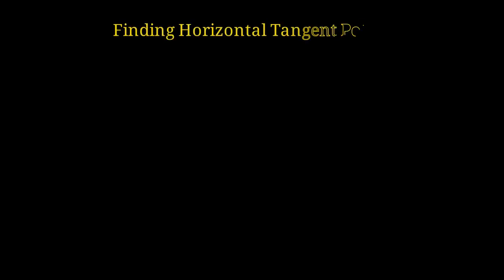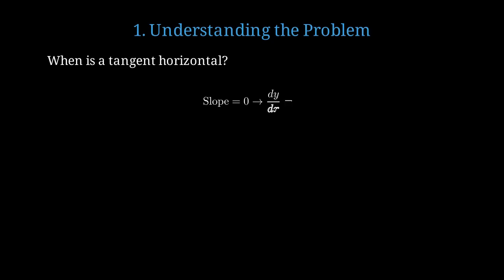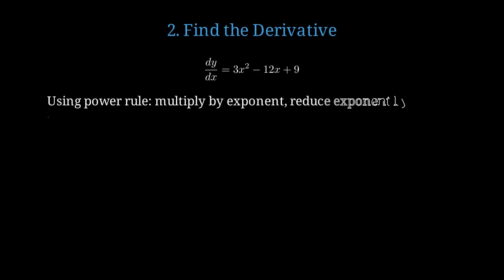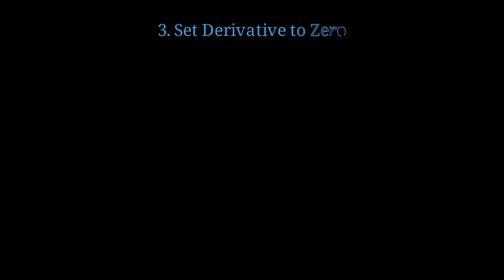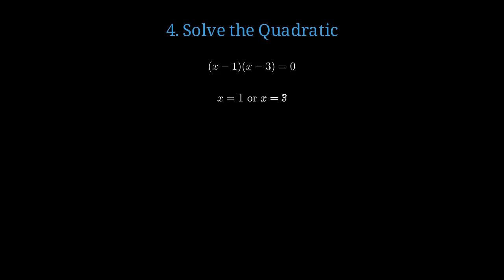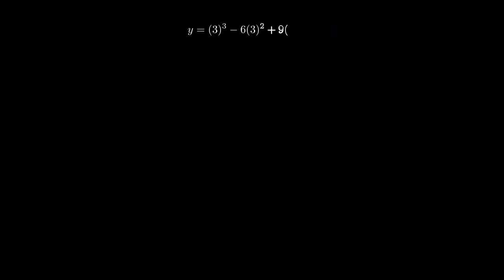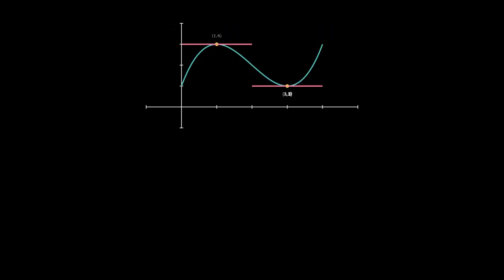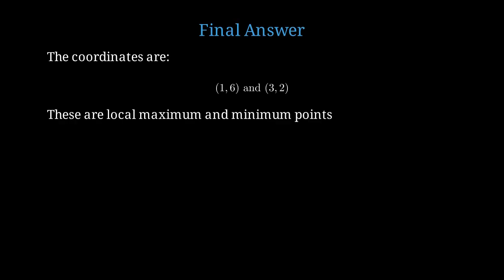How to Find Horizontal Tangent Points on y = x³ – 6x² + 9x + 2 | Step-by-Step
In this video, we'll explore the concept of horizontal tangent points and apply it to a given cubic curve. A horizontal tangent represents a point on the curve where the slope of the tangent line is zero. We'll use calculus to find these points.

In this video, you'll learn:
- How to find the derivative of the given cubic function
- How to identify the points on the curve where the derivative is equal to zero
- How to use the derivative to determine the coordinates of the horizontal tangent points

Perfect for students studying Calculus and Mathematics.